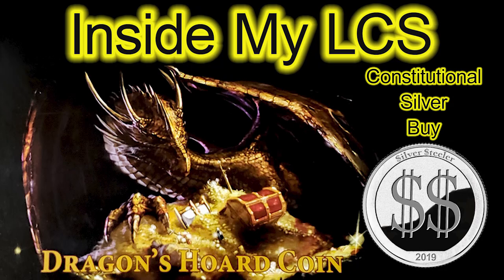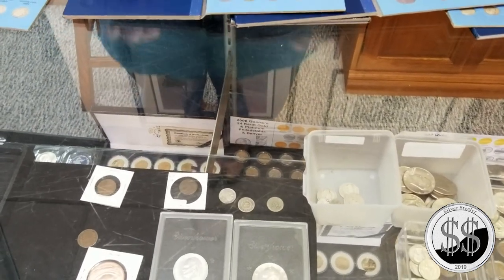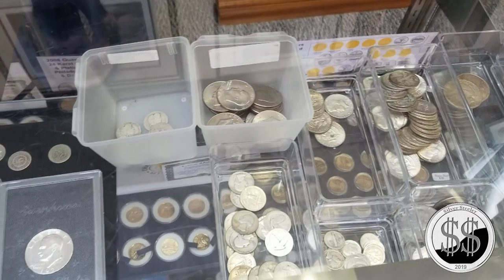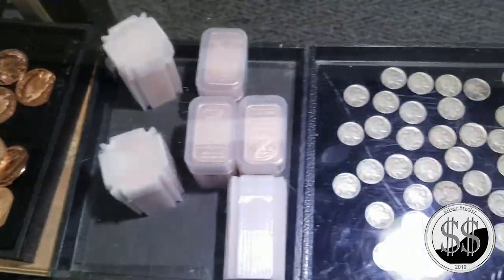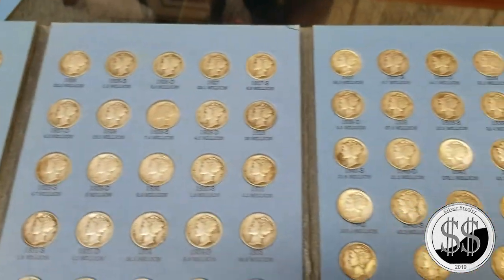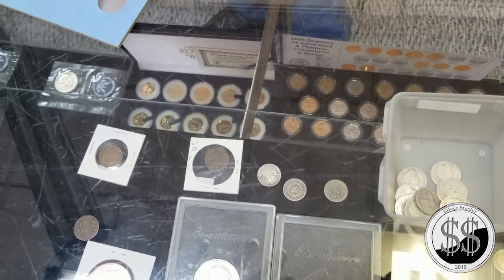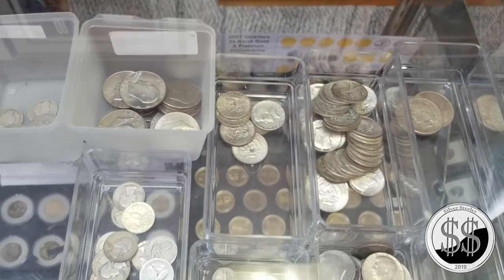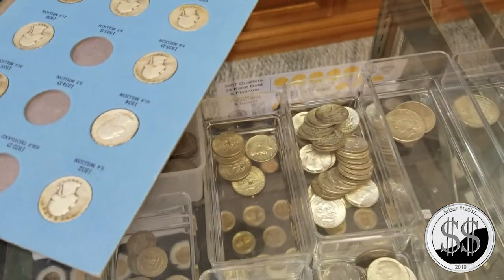Inside my LCS. Constitutional $400 Plus stories!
11.5 x face now. Still a sweet deal.